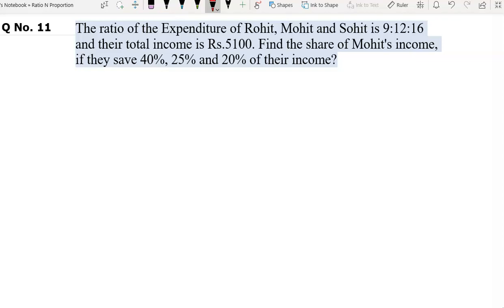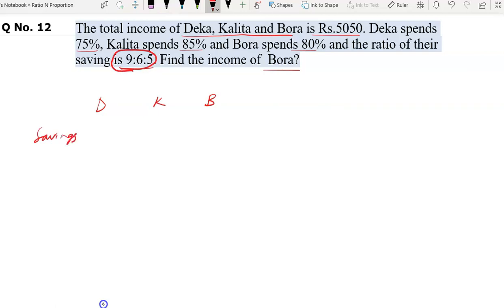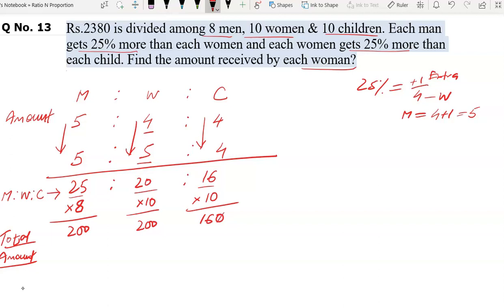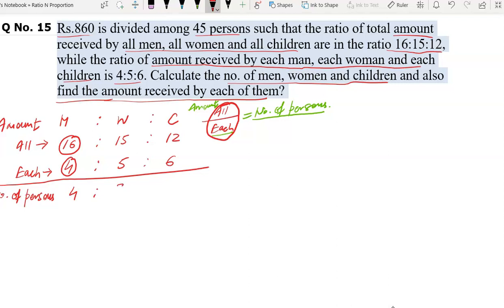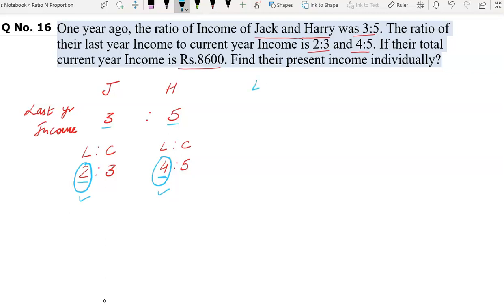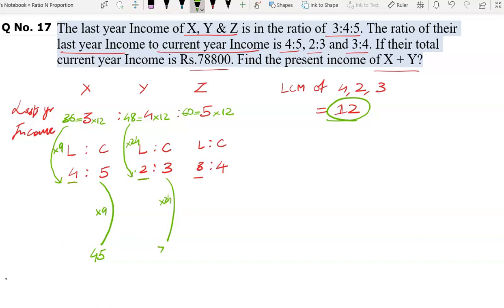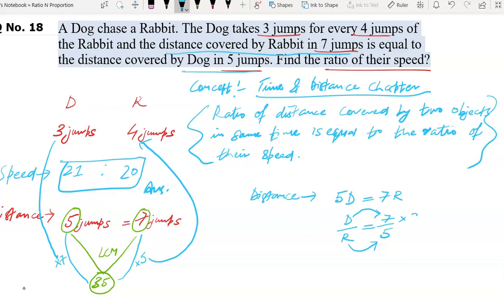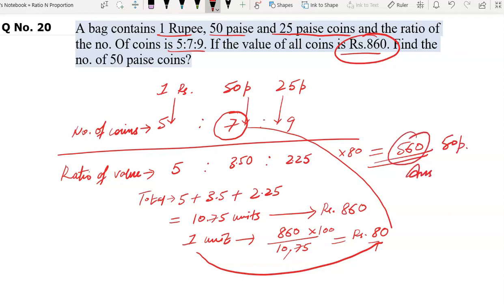Ratio & Proportion for SSC CGL Part 2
Ratio & Proportion Concept for SSC CGL. Please comment if you want me to upload more videos and want the Coaching notes in pdf for free.